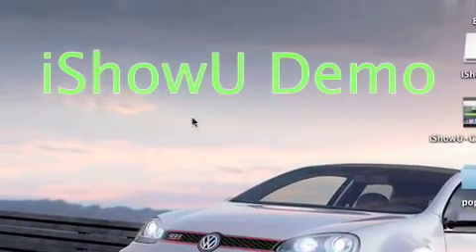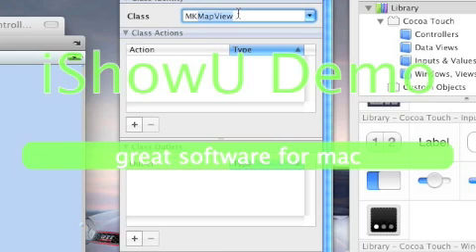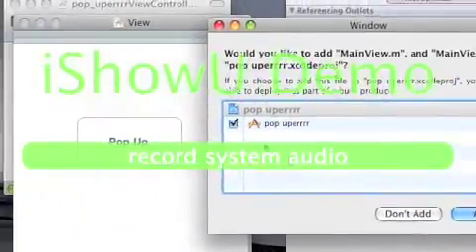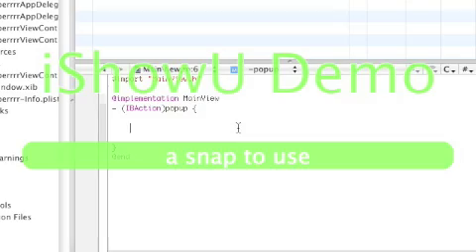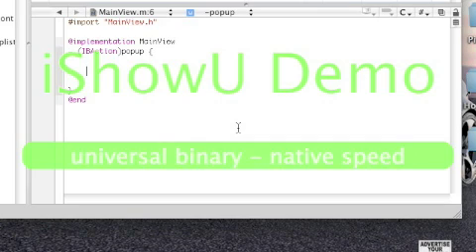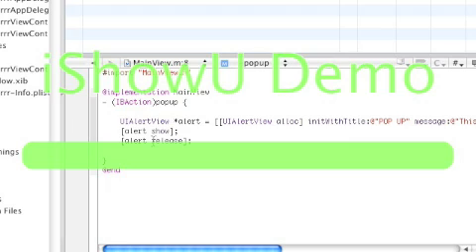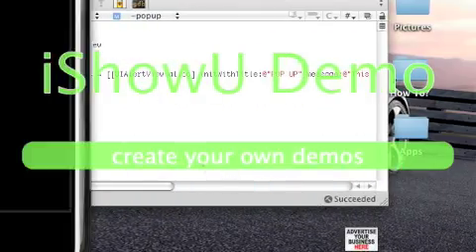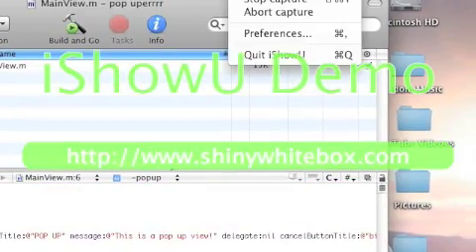How to make a Pop Up View in Xcode!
In this video i show you how to make a pop up view! You can customize it to say whatever you want!